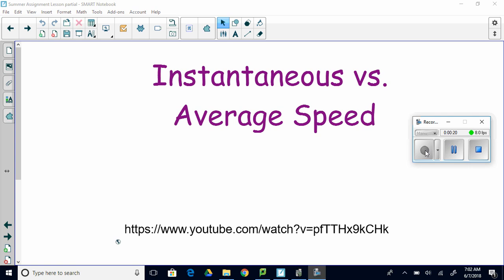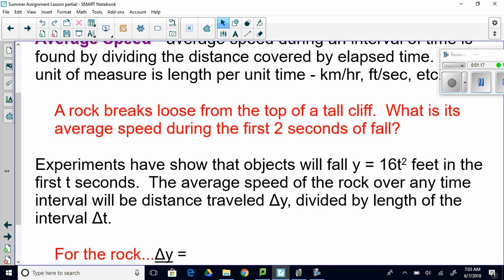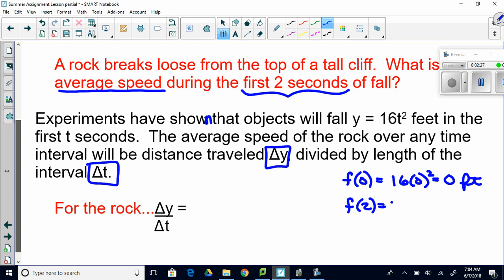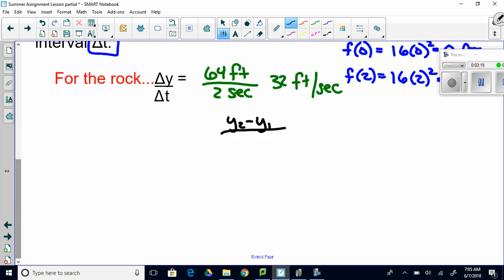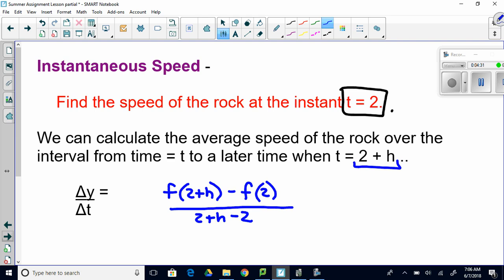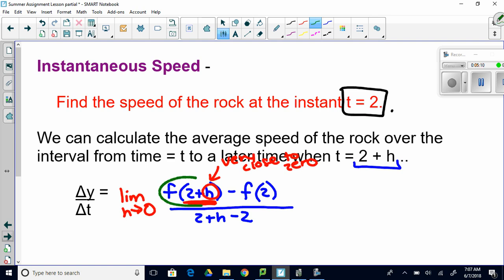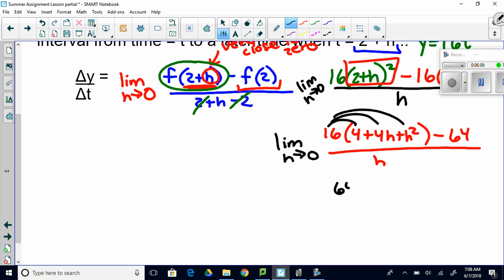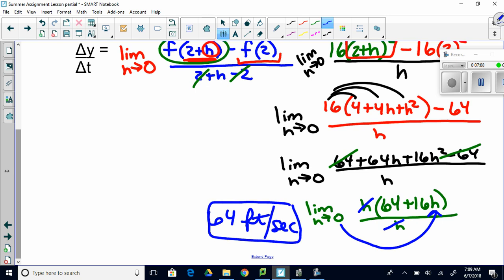AP Calculus Summer Assignment Lesson 4